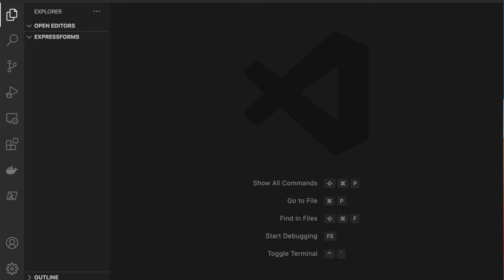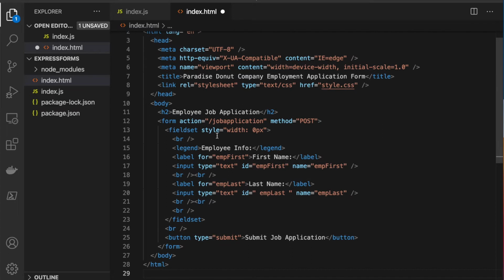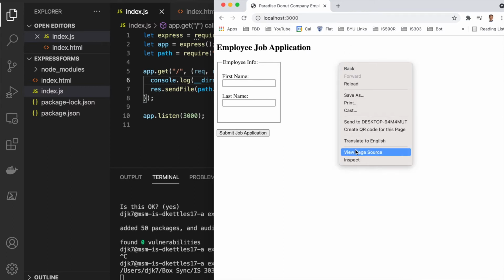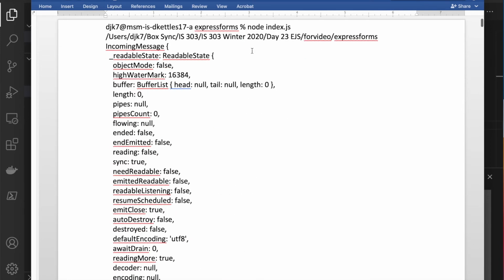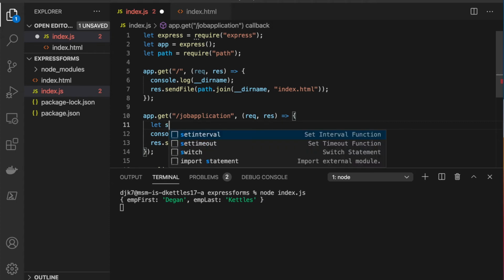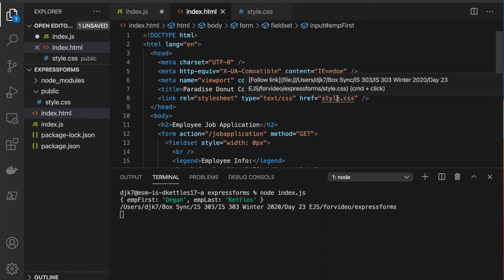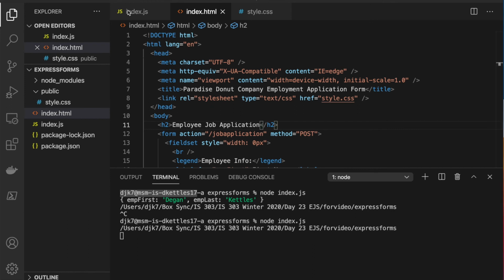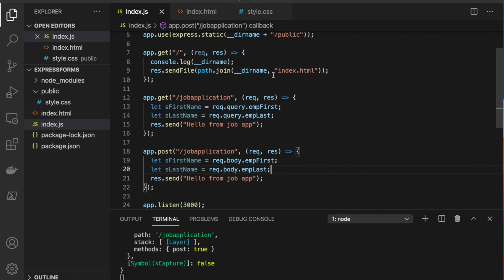Learn Node and Express #3 - Static HTML Pages and Form Data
This is the third in a series of lessons that will teach you how to use JavaScript with Node.  In this lesson, you will learn how to include static html pages and css pages in an express application.  You will also learn how to read variables from forms sent to Express routes (of type post and get).  In future lessons, you will learn to tie in a database such as postgres or sqllite to your Express application.

On a side note, I forgot to use my external microphone in the video and the fan on my laptop kicked on towards the end.  Sorry about that.